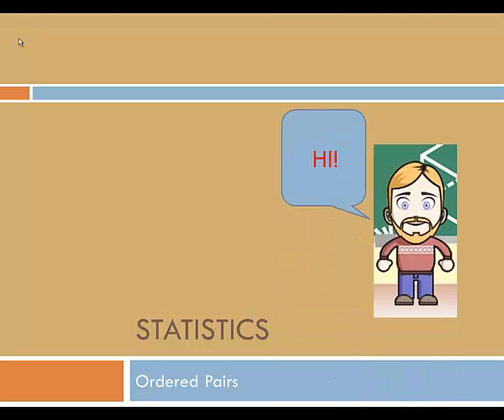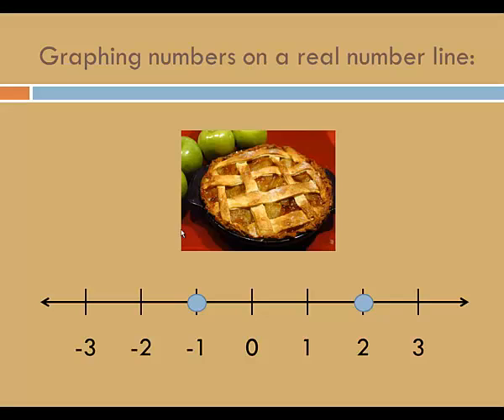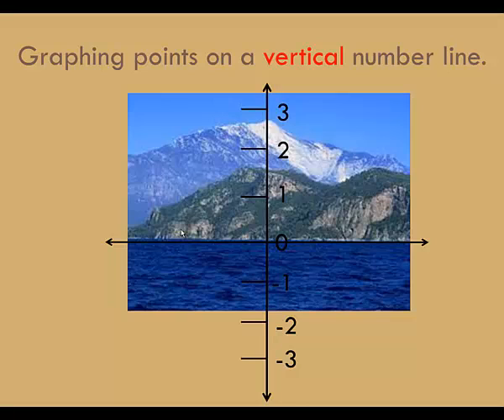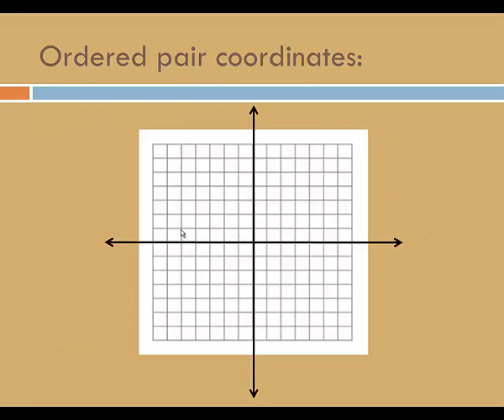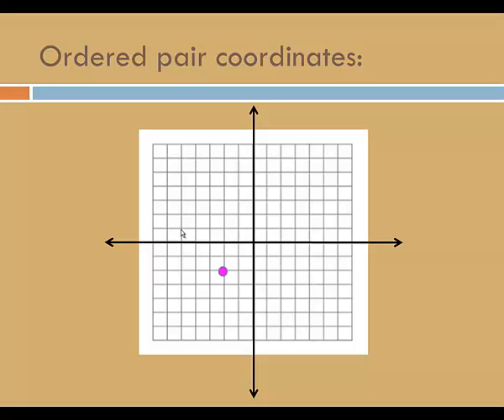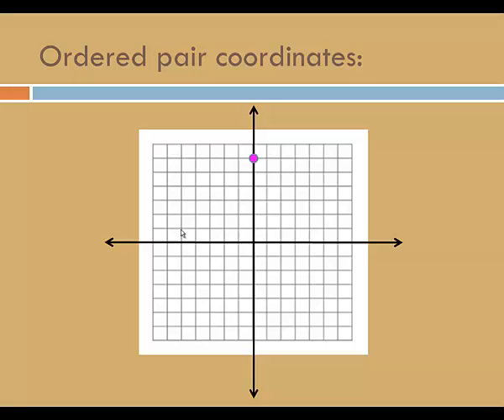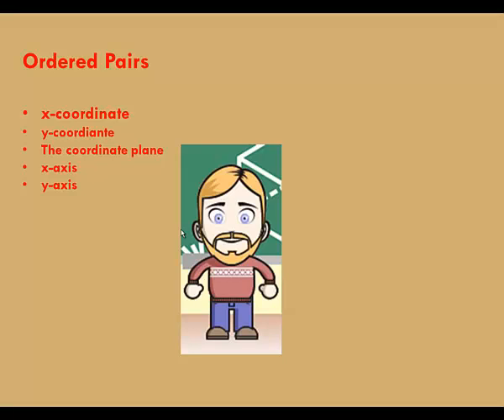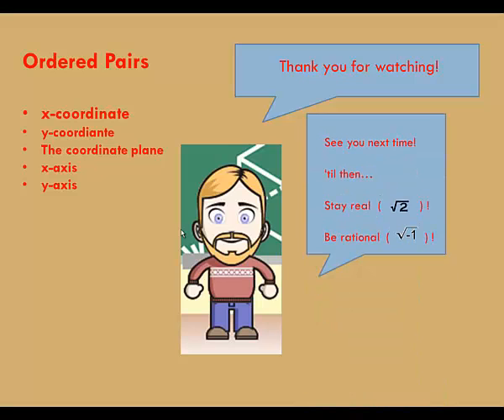Ordered Pairs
This video is an introduction to ordered pairs.  Topics include: the x-coordinate, the y-coordinate, the x-axis, and y-axis, plotting an ordered pair in the coordinate plane, and identifying the ordered pair coordinates of a point in the plane.